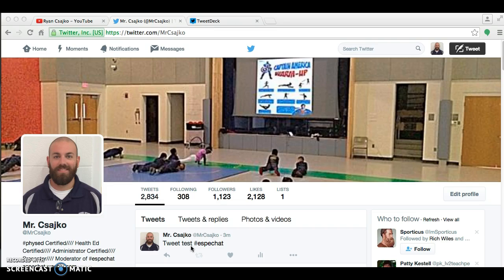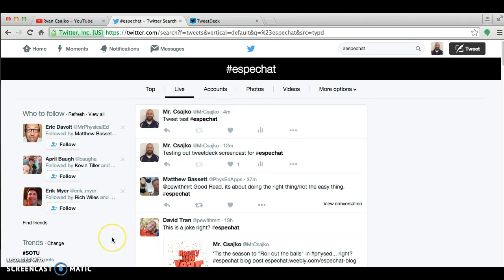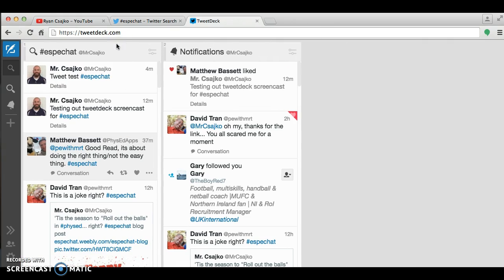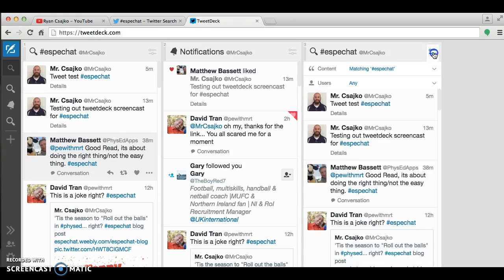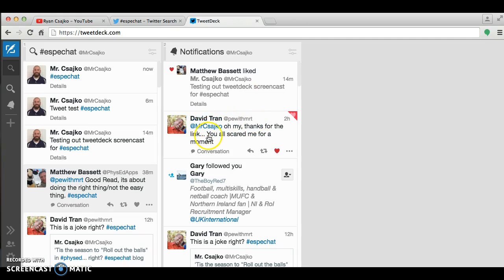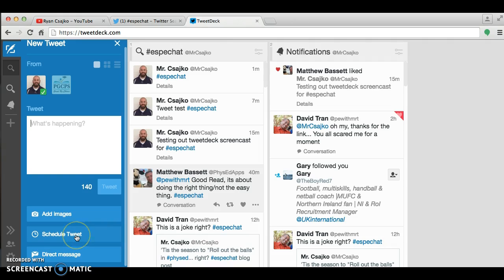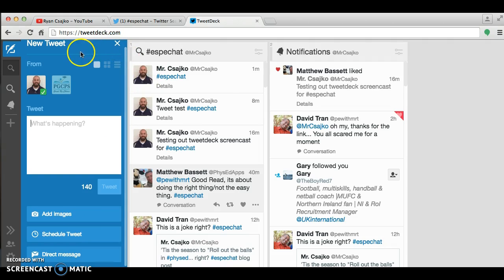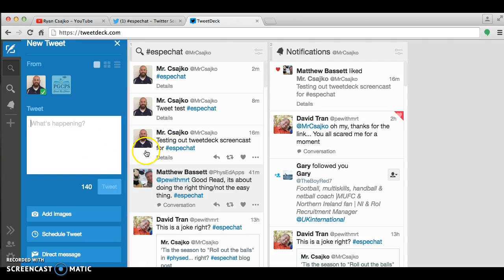espechat tutorial on Tweetdeck.com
Easy way to participate in the espechat group by using Tweetdeck.com